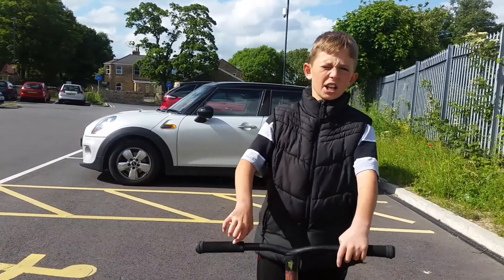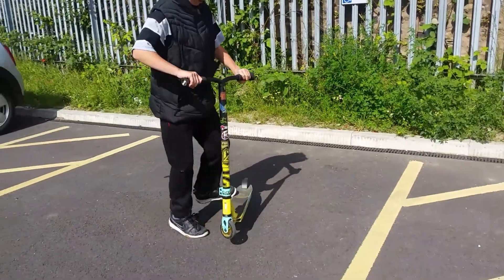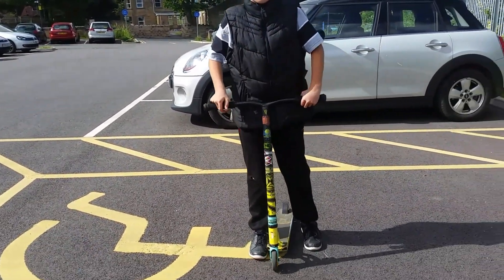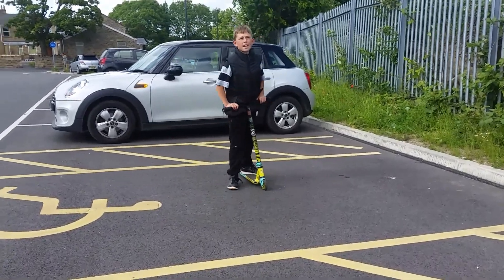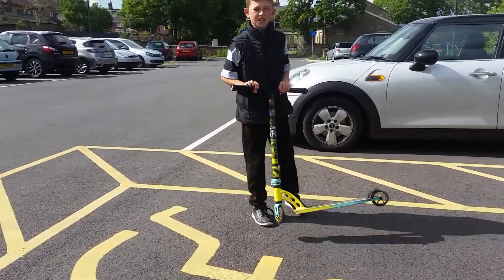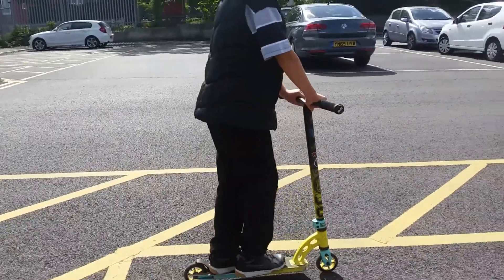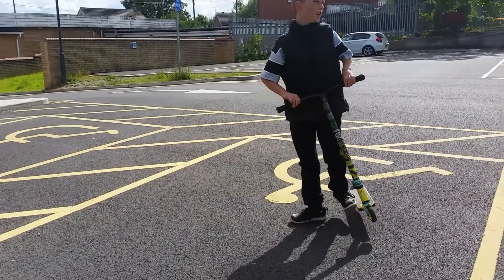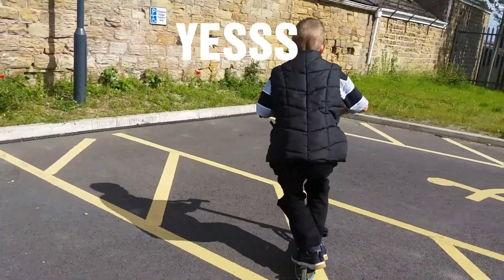5 BEGINNER SCOOTER TRICKS WHICH ARE EASY TO LEARN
Just 5 scooter tricks which are easy to learn. These tricks might be hard for you but just practice. Practice. Practice. You will get the trick eventually no matter how bad you are or how good you are. Sorry about the wind getting in the audio, it is so annoying, sorry about that.
Camera man: @will_clayton2 (Instagram)
Don't forget to drop a like, comment what I could do next or what I could improve on, and subscribe for more epic content off this channel, and I'll see you guys in the next video, PEACE!